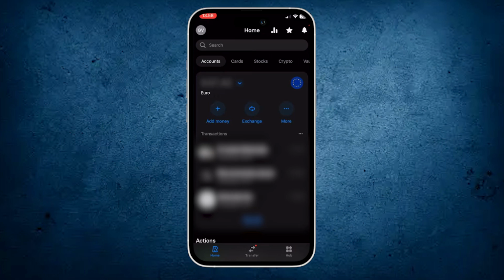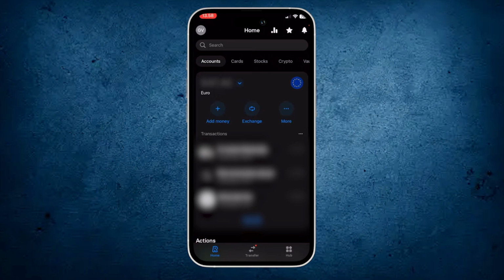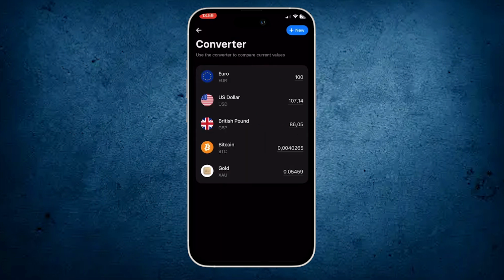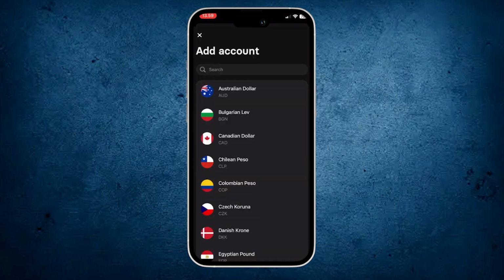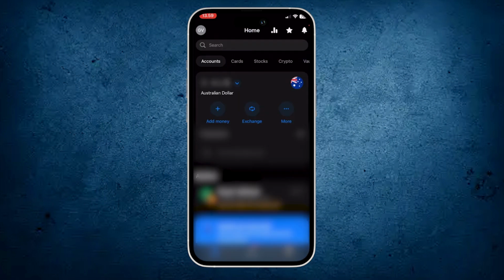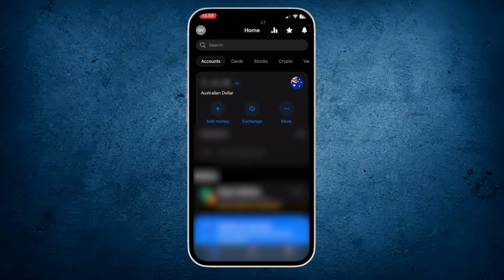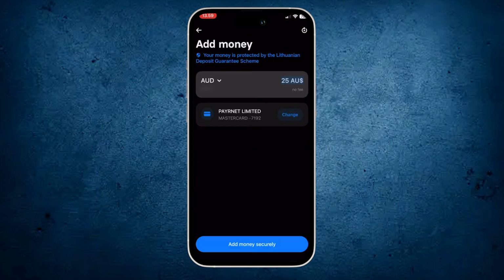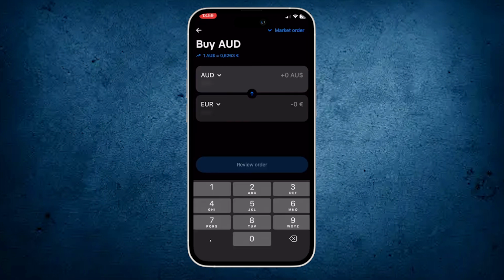How to Add Currency on Revolut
Discover how to add currency on Revolut in just a few easy steps! Learn to manage multiple currencies seamlessly, and get the most out of your Revolut account today. Add your favorite currencies effortlessly!